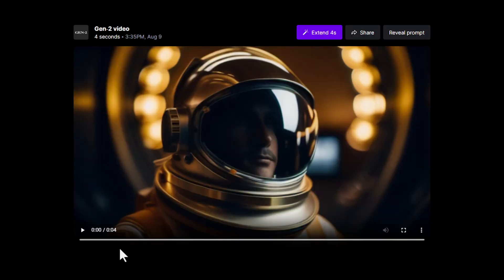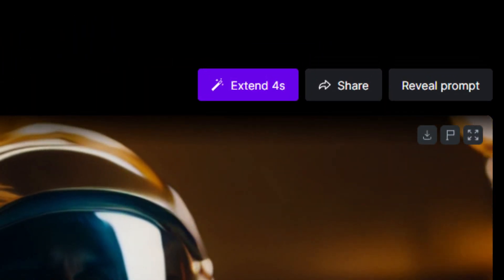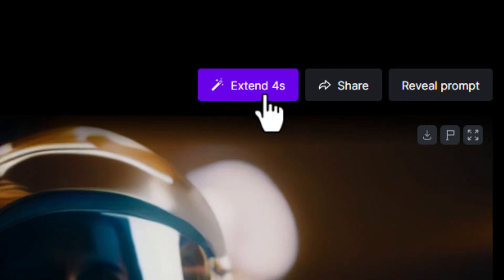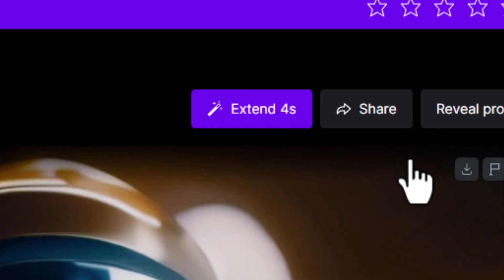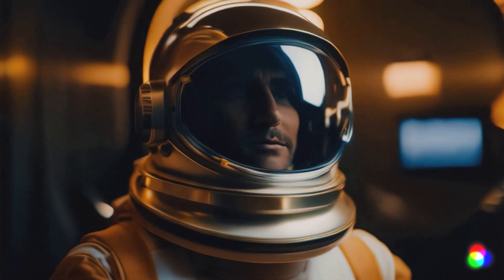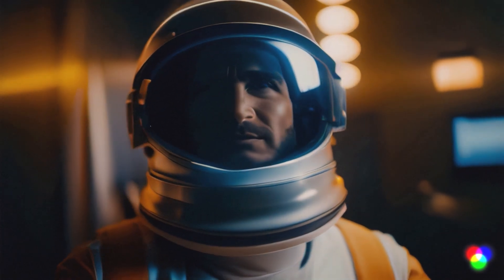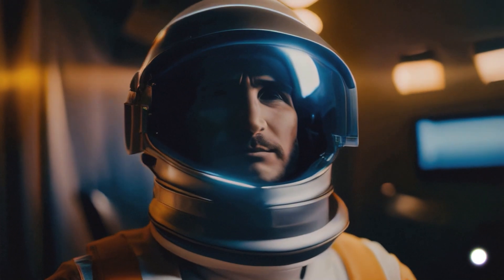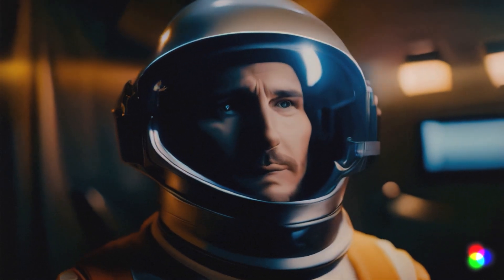How to Extend Videos in Gen-2 | Runway Academy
Learn how to extend Gen-2 generations up to 18s in this video tutorial.